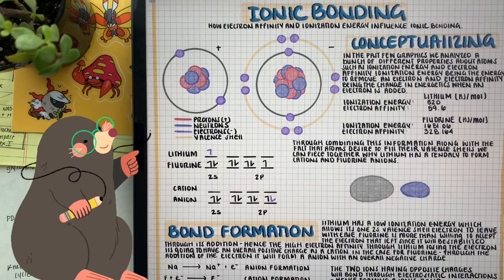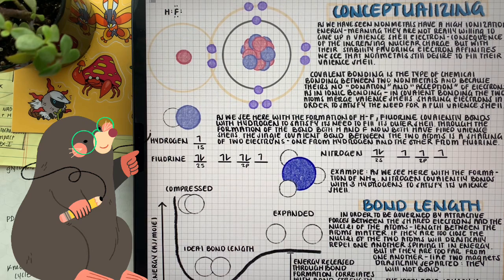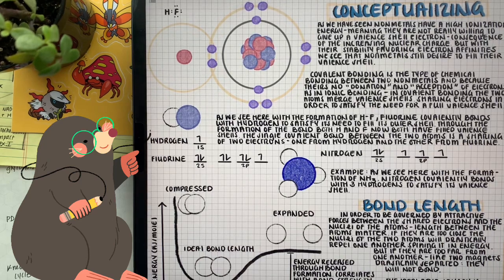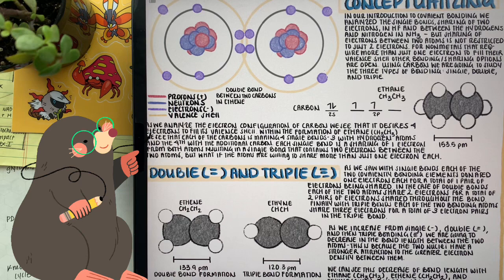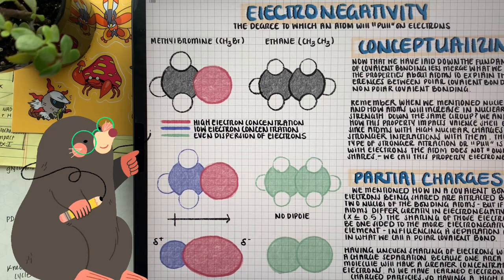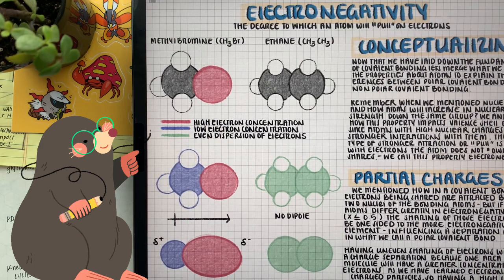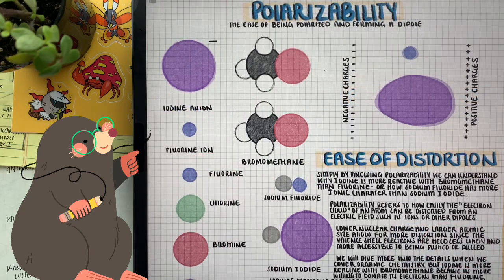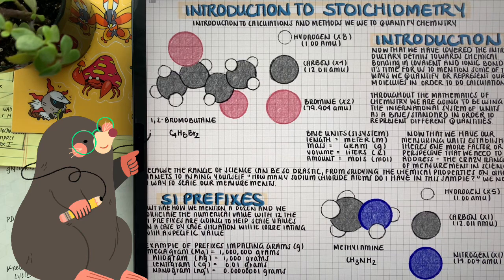Intro to Covalent Bonding: Electronegativity, Nonpolar, & Polar Covalent Bonding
Intro to Covalent Bonding - exploring the details and different fundamentals that influence covalent bonding such as electronegativity, electron affinity, ionization energy, and other properties such as polarizability.

Throughout this video, I wanted to have a deep dive into the chemical bonding type that is covalent bonding. throughout this video, I explore the covalent bonding between two nonmetals by talking about ionization energy, electron affinity, bond length, and other properties such as electronegativity. Through talking about electronegativity I compare the differences between polar covalent and nonpolar covalent polar bonds. We analyze the formation of dipole and separation of charges through the pulling of electrons in a certain direction. with finishing this video we have officially talked about both covalent and ionic bonding types, and moving forward we will constantly refer to these chemical bonding types throughout different topics in general chemistry.

Intro to Covalent Bonding 🍎 Electronegativity, Nonpolar + Polar Covalent Bonding, & Polarizability